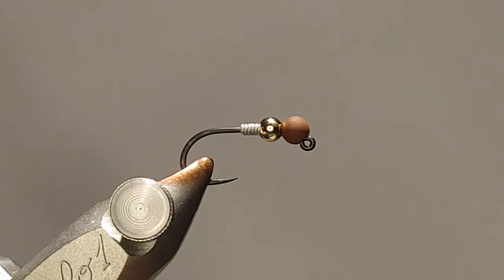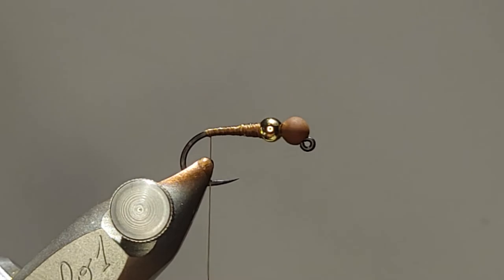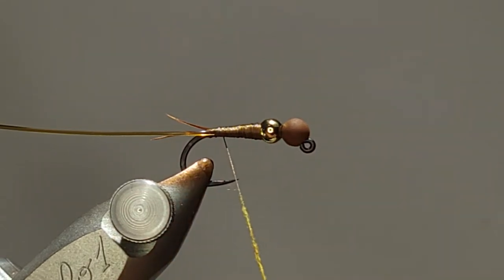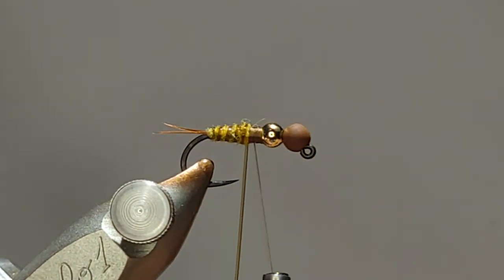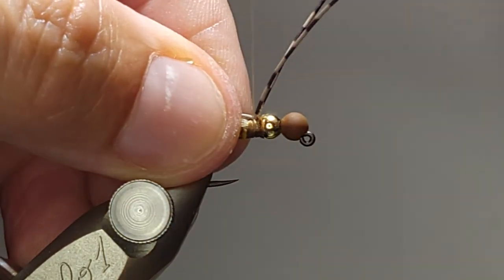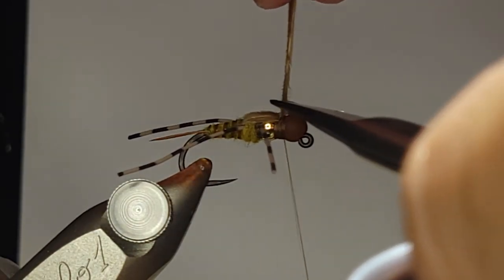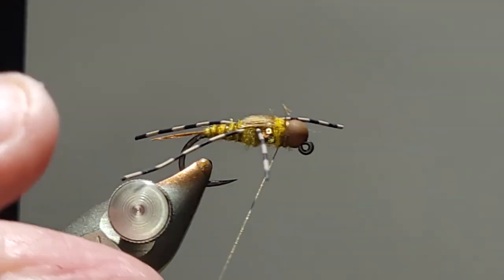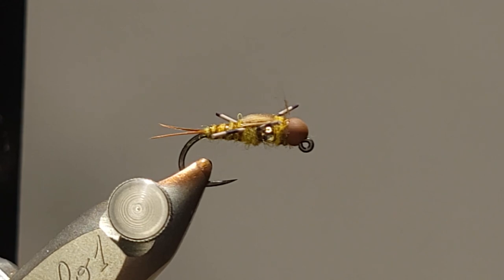sz. 10 golden stone euro nymph by adkflytying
materials list

hook - sz. 10 gamakatsu j20-b barbless jig hook
thread - 10/0 brown veevus
beads - 3.5mm mounds slotted stone and gold brass countersunk bead
underbody - .020 lead free wire
tail - brown duck biot
body - golden stone awesome possum dubbing
rib - brown vinyl rib midge size
wingcase - cinnamon turkey tail
legs - Montana fly company speckled tan legs size small